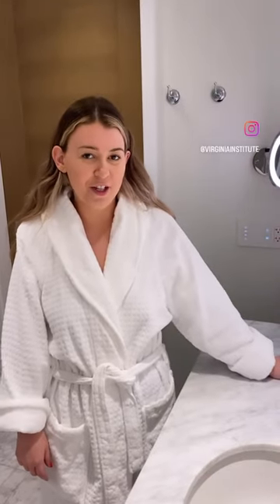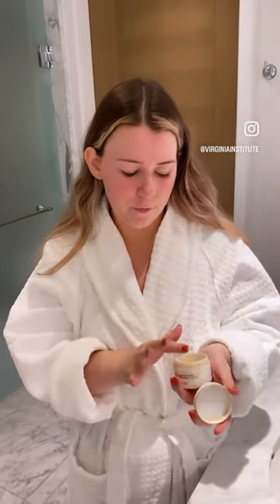Winding Down With A Nighttime Biologique Recherche Routine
Our Master Esthetician, Alex Ferdenzi’s nighttime @biologique_recherche routine using their newest masque, Masque Caviar Vert.